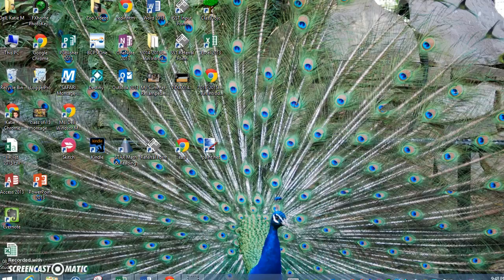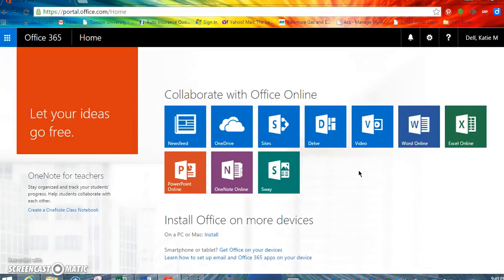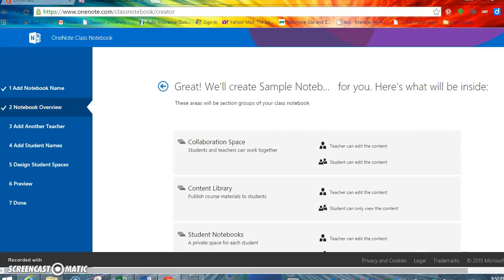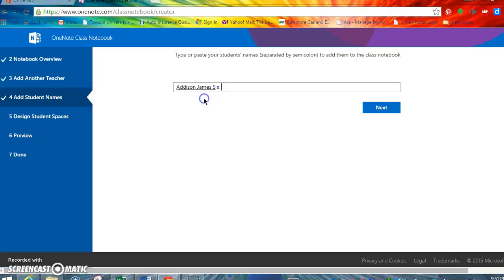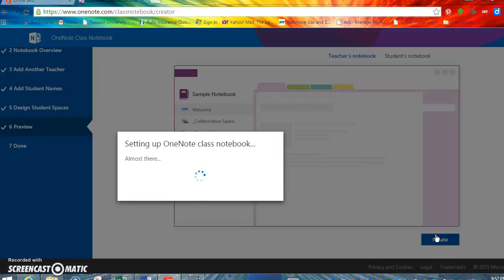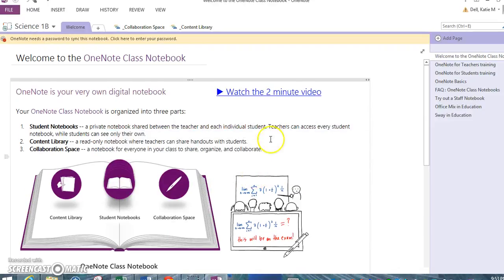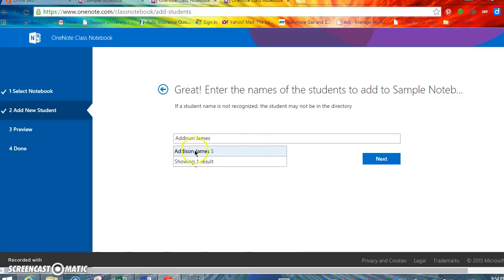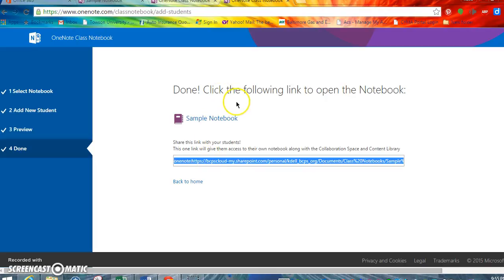Teachers Create Class Notebooks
This video teaches Baltimore County Public School Teachers how to set up their OneNote Class Notebooks.